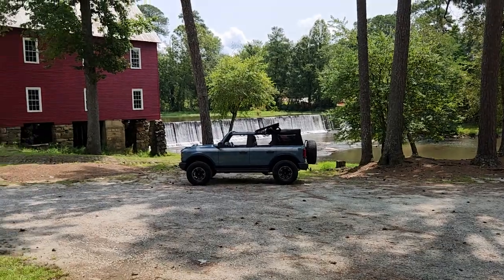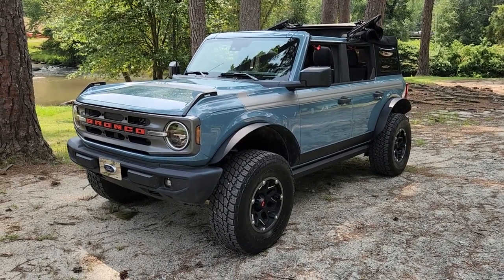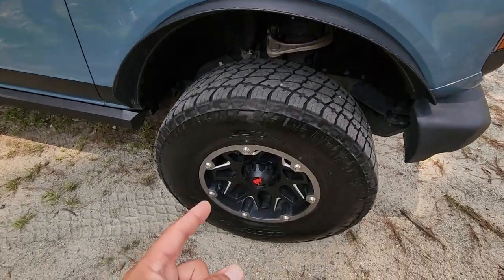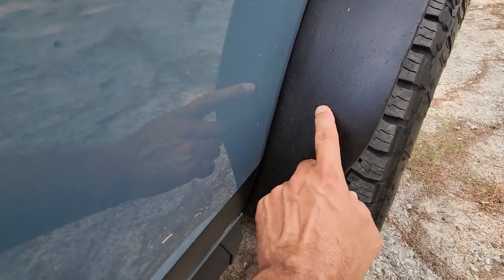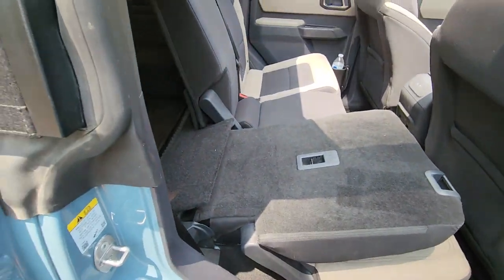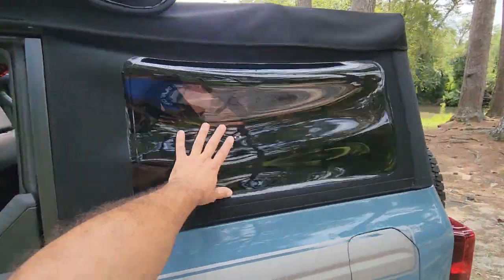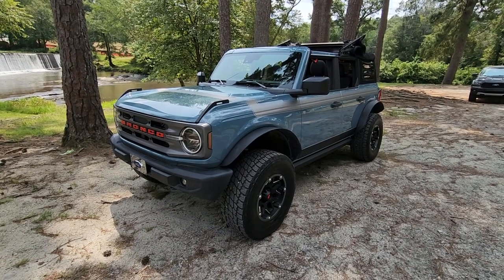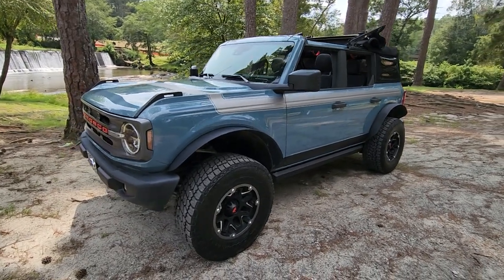2021 Bronco Big Bend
over $10k in extras. this is a sweet deal!